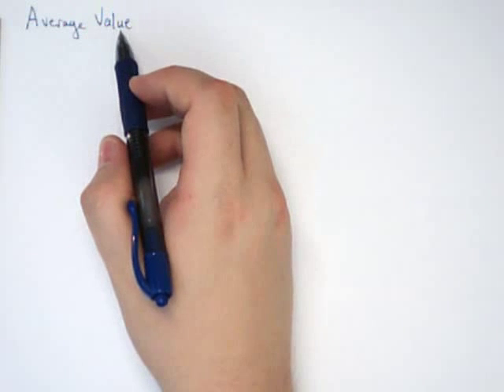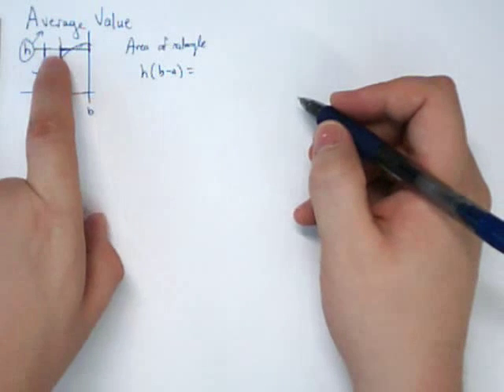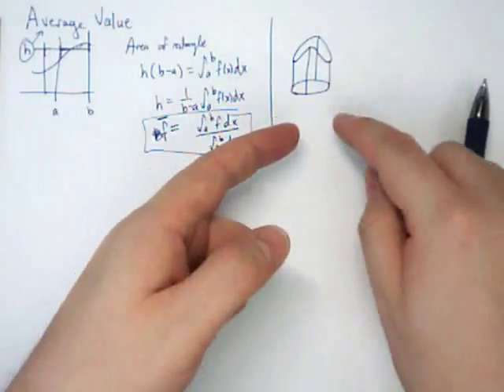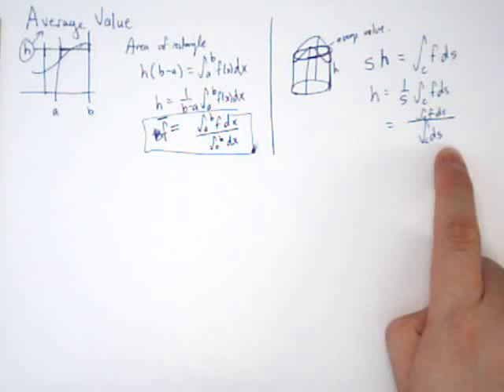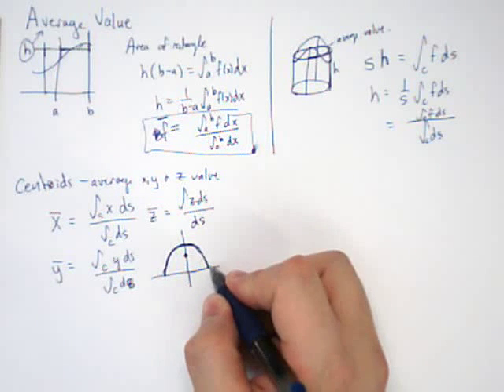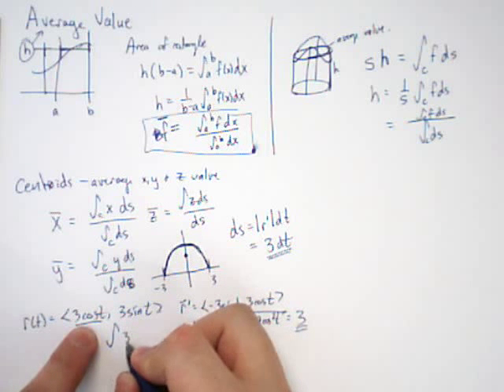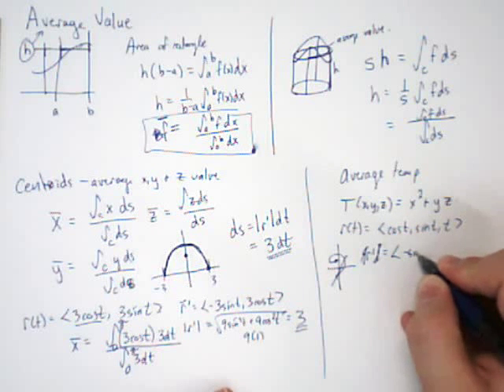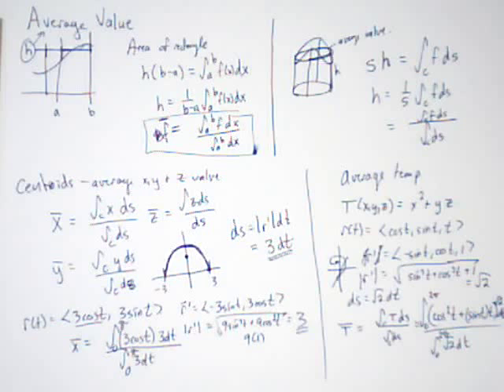08-Line-Integral-05- Average Value and Centroids